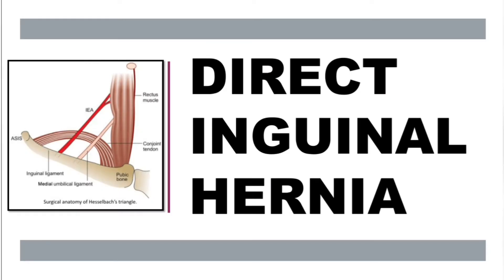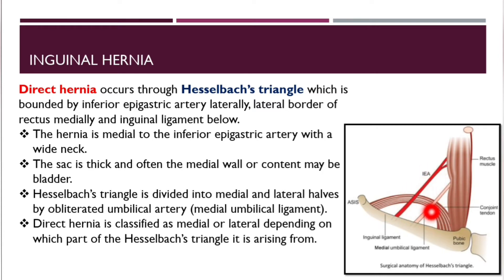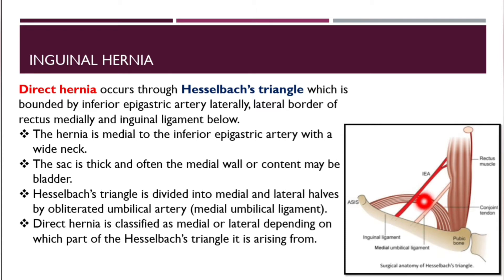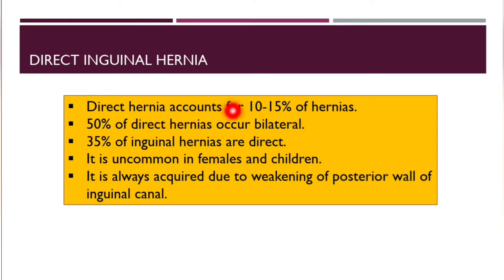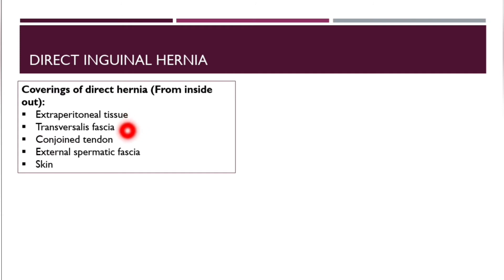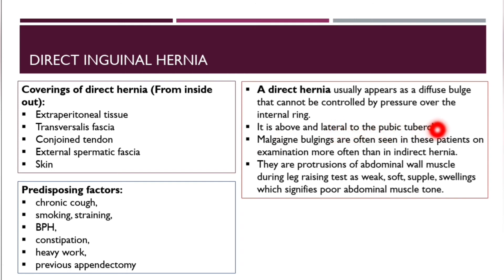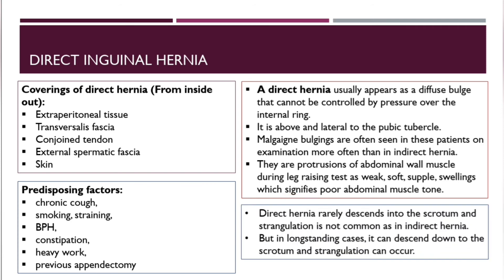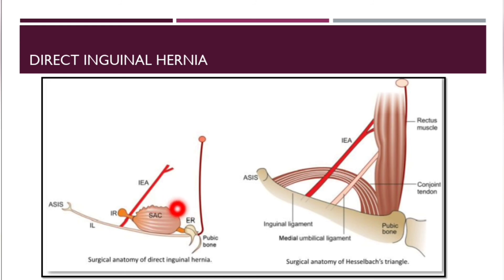HERNIA | Part 4: Direct inguinal hernia